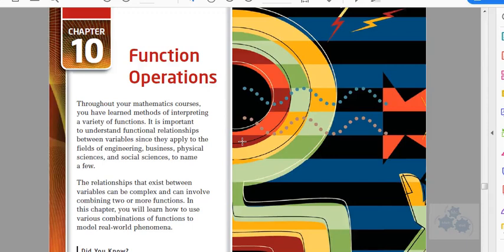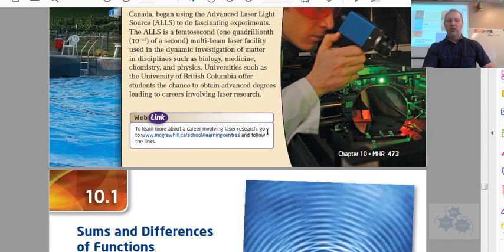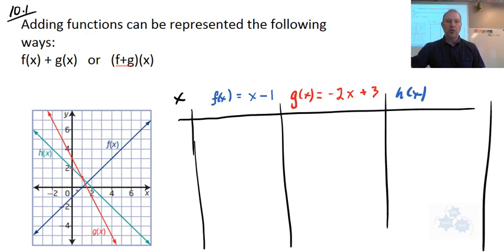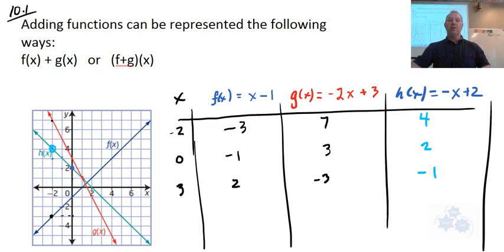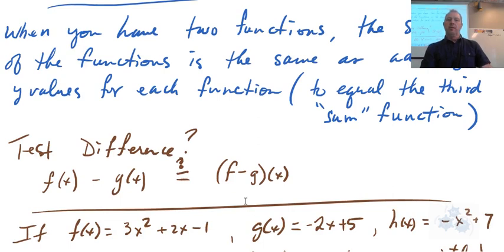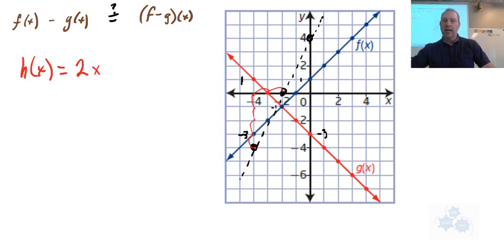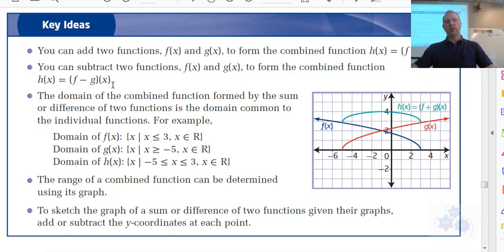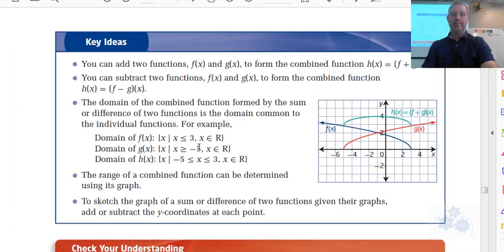PC 30 10.1 Sums and Differences of Functions (2019)